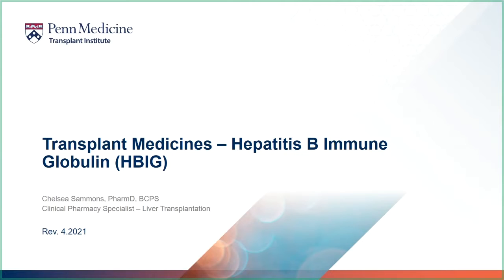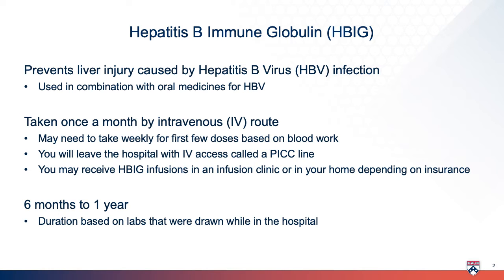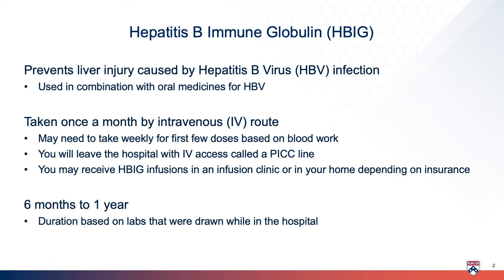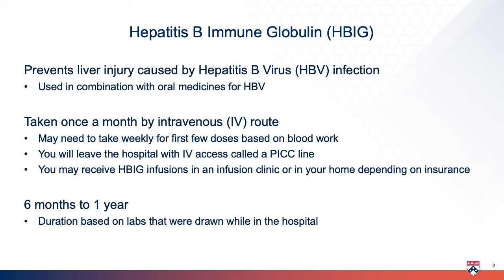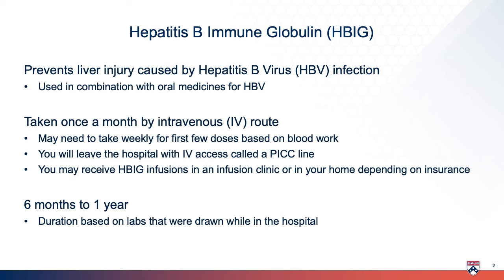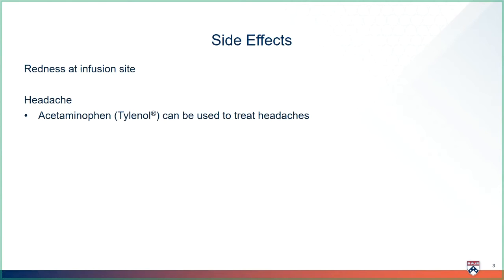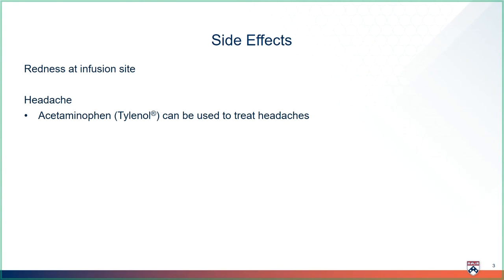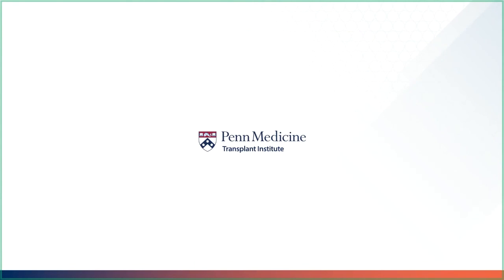Transplant Medicines - Hepatitis B Immune Globulin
Transplant patient information about the medication Hepatitis B Immune Globulin presented by Chelsea Sammons, PharmD, BCPS, Clinical Pharmacy Specialist - Liver Transplantation